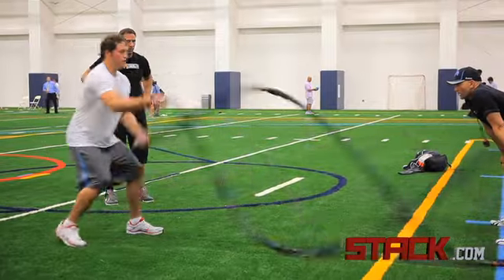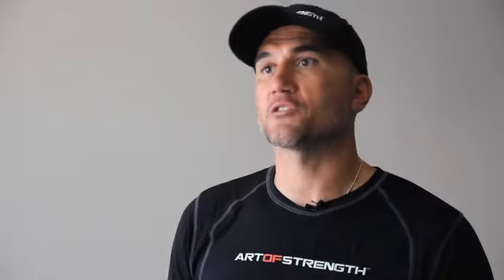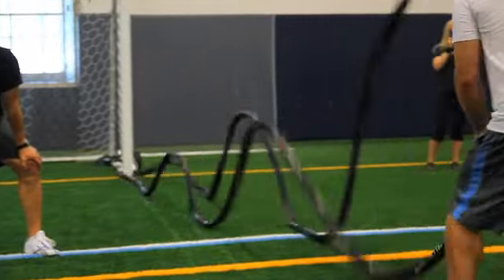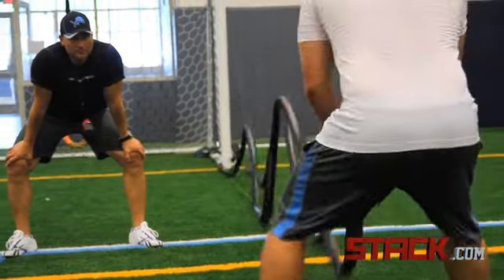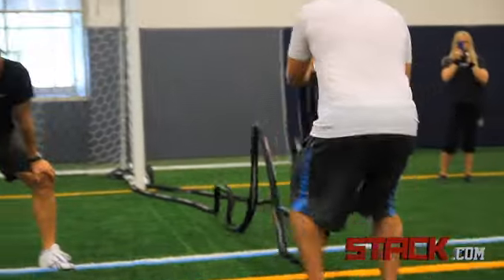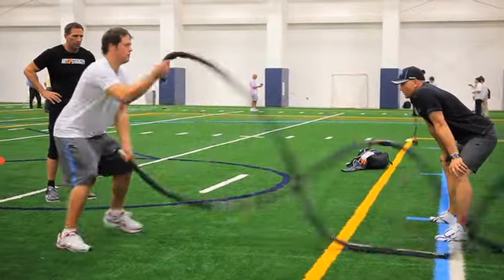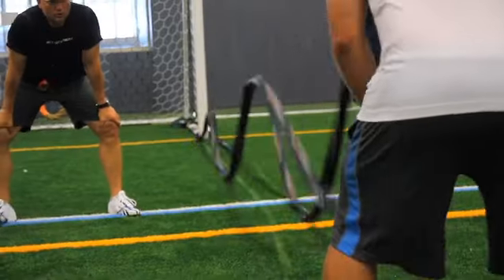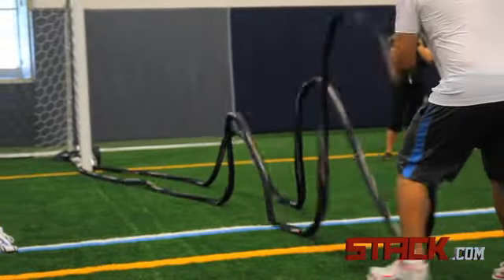Matthew Stafford Ropes Gone Wild